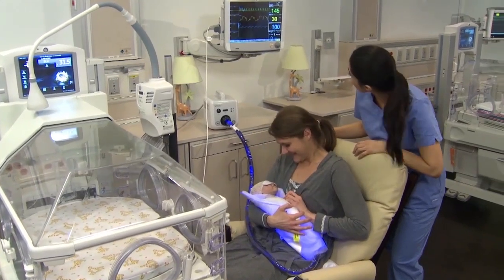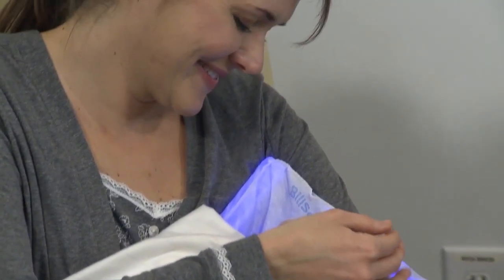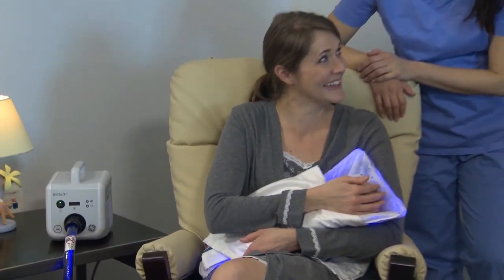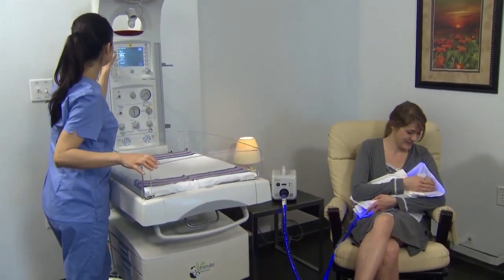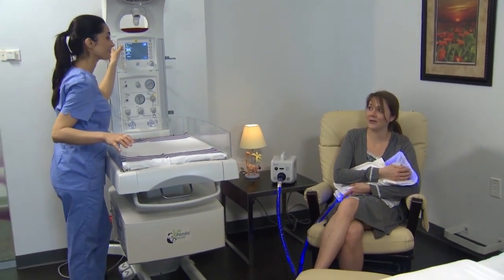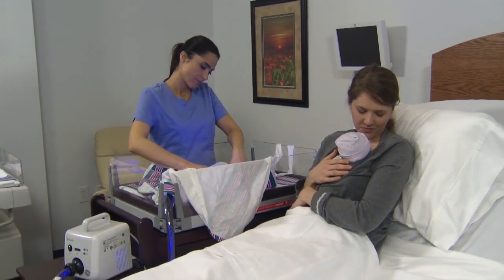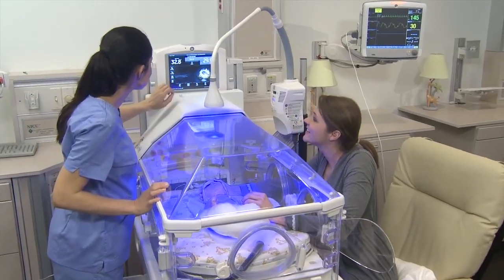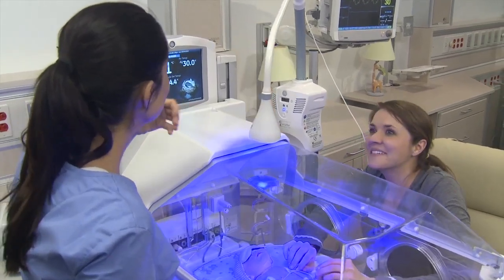GE BiliSoft Phototherapy for Jaundice Review| Ft. Labor & Delivery Nurses | GE Healthcare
Hear from nurses on why they love their BiliSoft Phototherapy System!

 BiliSoft delivers phototherapy anywhere – in the Well Baby Nursery, at home, NICU. And BiliSoft can be used in any environment – in a radiant warmer, incubator, bassinet , crib, or in a caregiver’s arms – all while meeting or exceeding the recommendations of the AmericanAcademy of Pediatrics* for lightintensity and light spectrum.

To request a Quote, Demo, or the Name of your GE Salesperson

To learn more about GE Healthcare’s BiliSoft Phototherapy System and other products for your Labor & Delivery or NICU